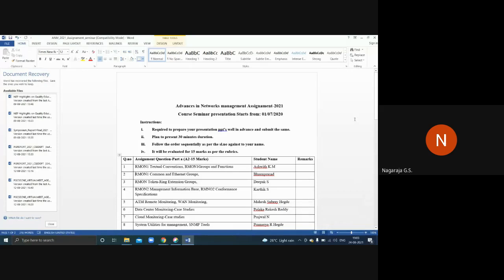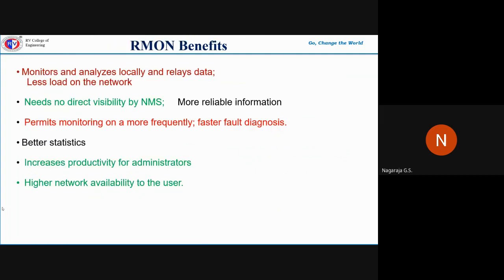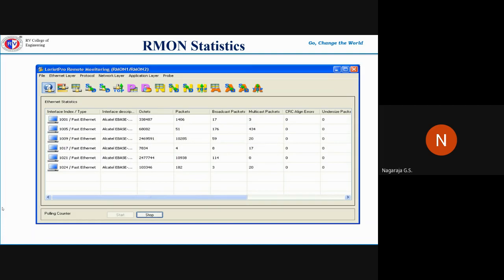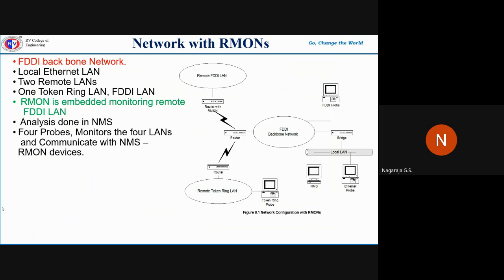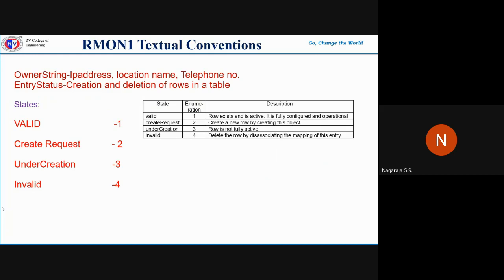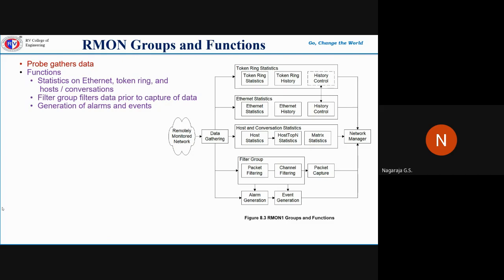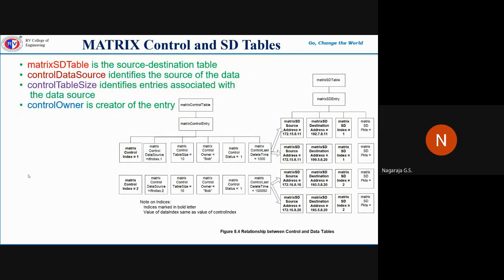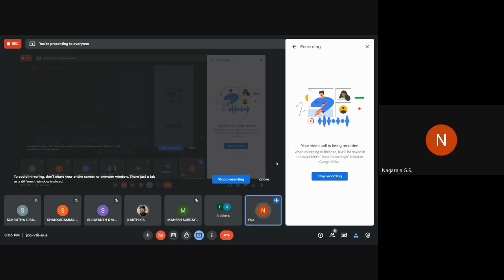RMON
A course in Advances in Network Management.